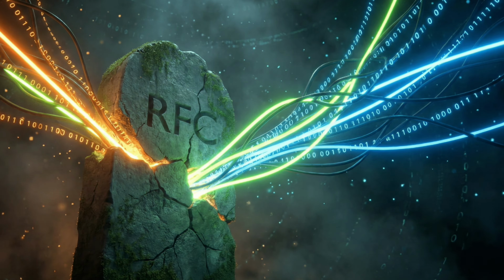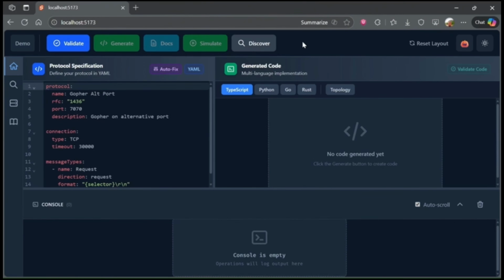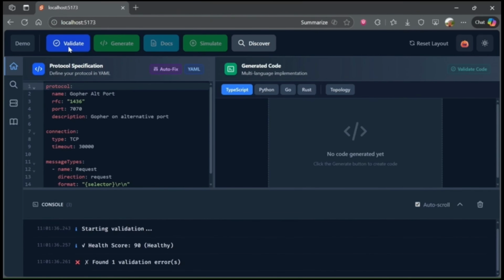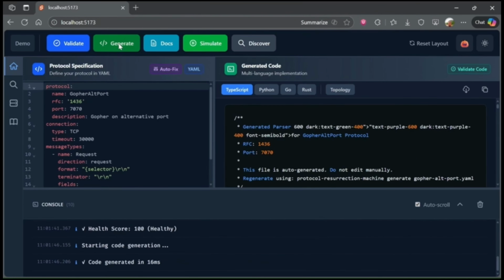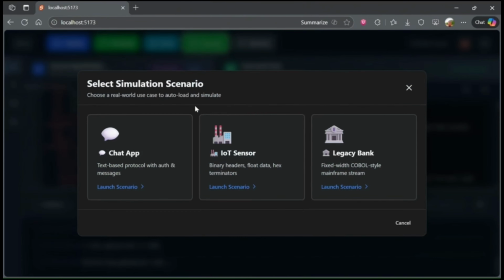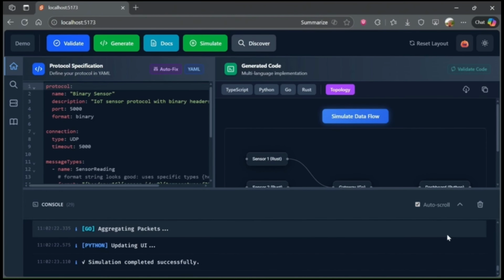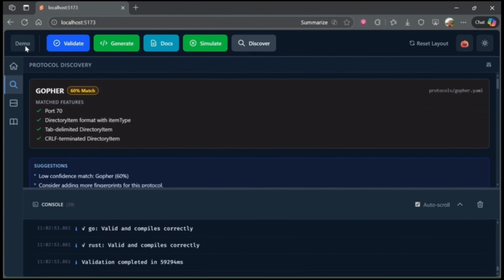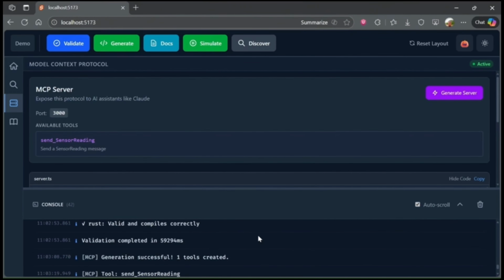Protocol Resurrection Machine (Hackathon Project Demo)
Discover the Protocol Resurrection Machine (PRM): a universal compiler that brings dead network protocols back to life while generating secure, production-ready SDKs for Rust, Go, Python, and TypeScript.

In this demo, I show how PRM:

Automatically generates multi-language parsers from a single YAML spec.
Simulates live network traffic in the browser with zero data corruption.
Integrates with AI agents via the Model Context Protocol (MCP).
Automates quality assurance using property-based testing and custom hooks.

During development, Kiro served as the Chief Architect, helping design specs, enforce correctness properties, and generate structured, type-safe code. This system bridges the gap between decades-old infrastructure (like legacy banking protocols) and modern AI-driven workflows.